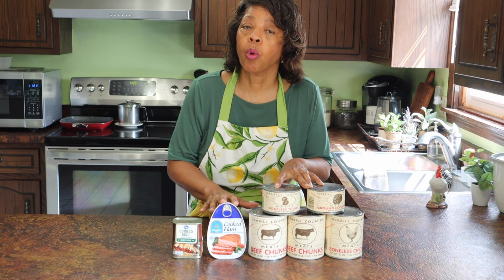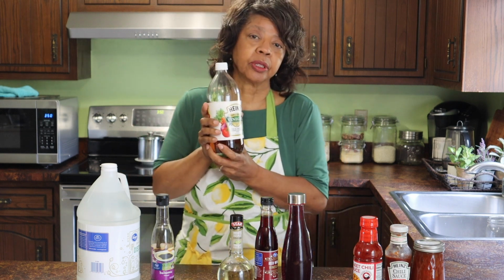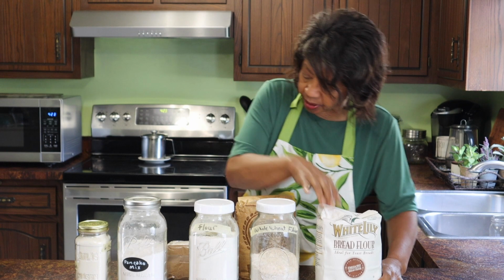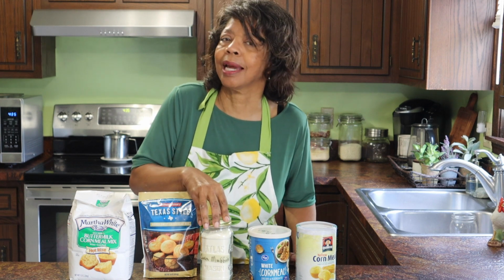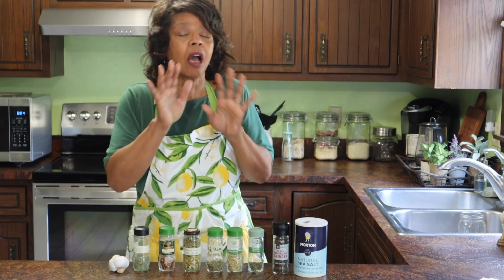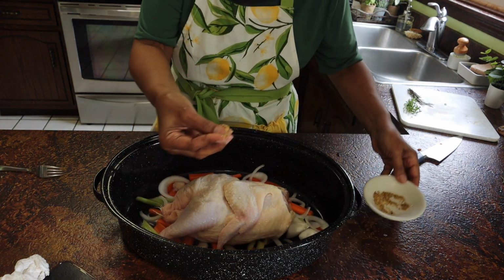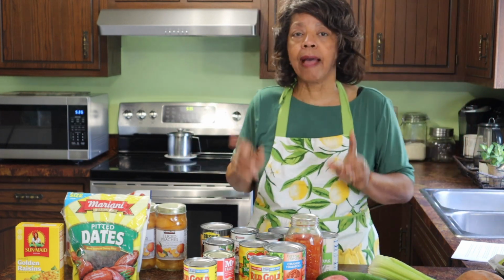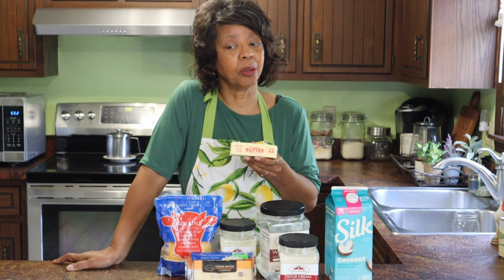7 Food Categories You NEED to Stock Up On NOW Before It's TOO LATE!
In this Homemaker's Guide to a Fully Stocked Pantry, I'm giving you 7 Essential Food Categories that every homemaker should have in his or her pantry. Stock up on these items now before it's too late.

➡️Don’t forget to head over to my YouTube channel’s home page where I share a lot of organized playlists to help you meet your homemaking and homekeeping needs.
Get on the list for the Laundry Lab Masterclass with this

About this video: In Homemaker's Guide to a Fully Stocked Pantry: 7 Essential Food Categories @homemakingwithdenise gives homemakers a guide to a fully stocked pantry by laying in foods from seven essential categories.

We Can Be Friends (Heinemann Read & Learn) by Denise Jordan (March 2004l)

•.   Instagram theaprondiva